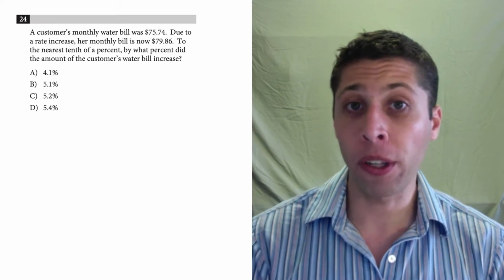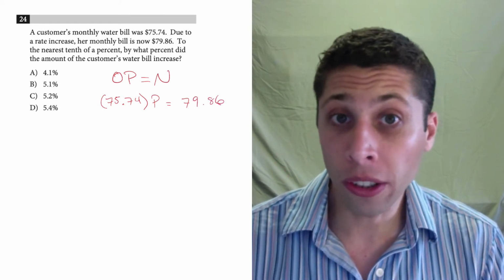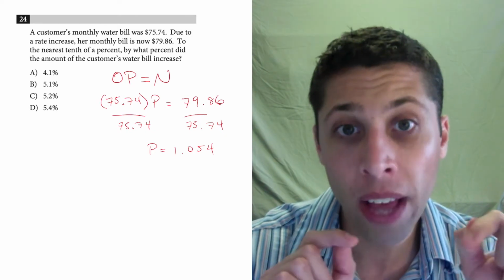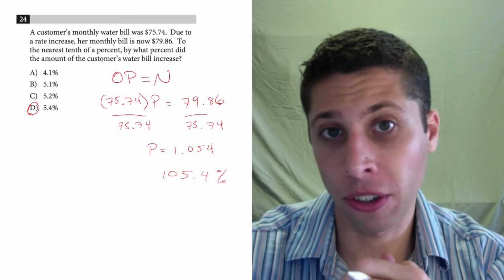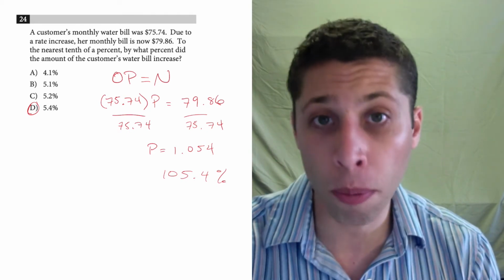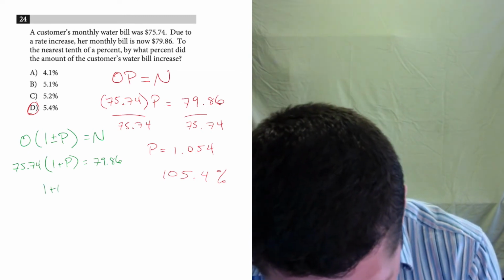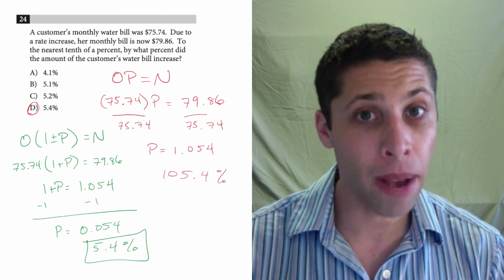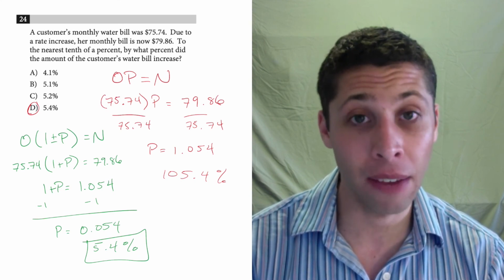SAT Test 6, Section 4, Question 24